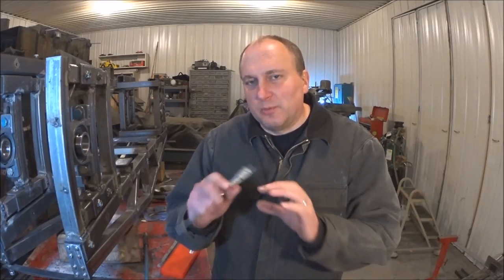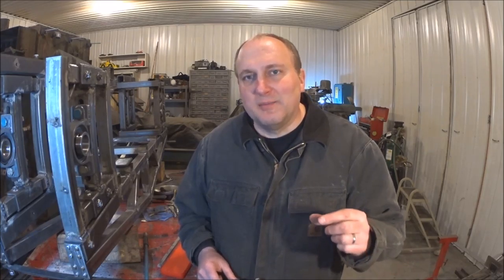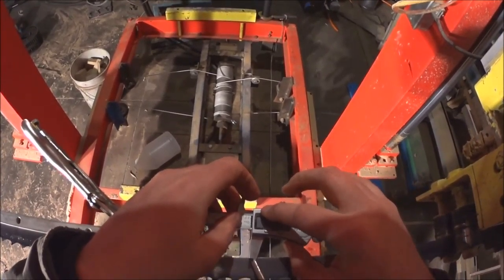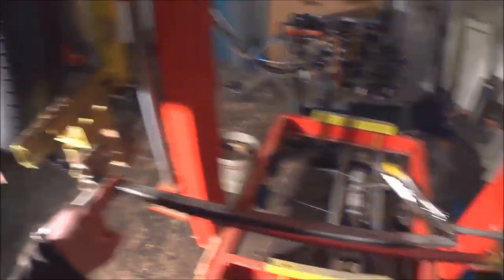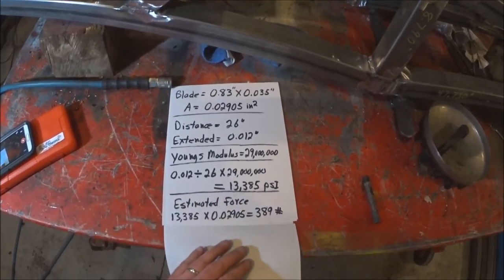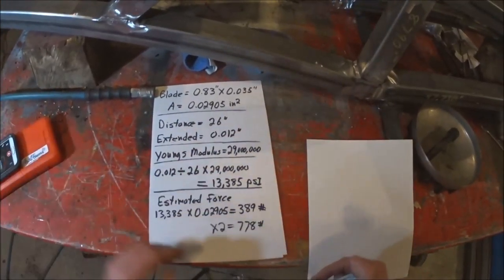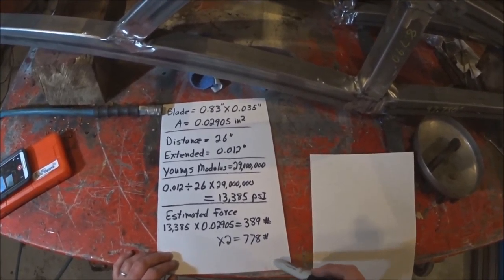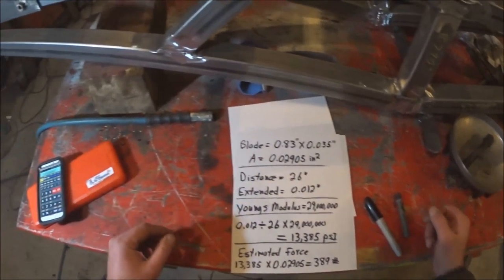Sawmill blade tension measuring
Band sawmill blade tension